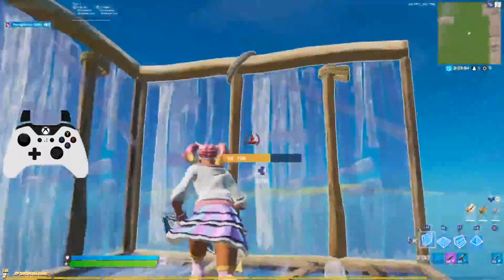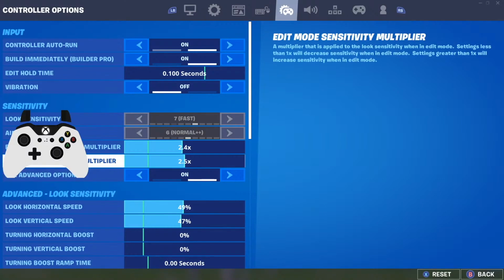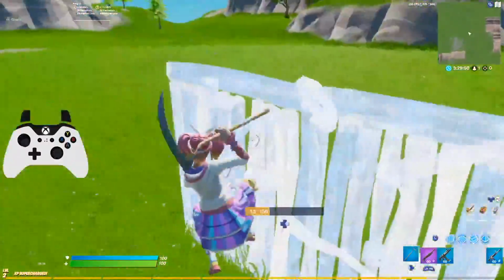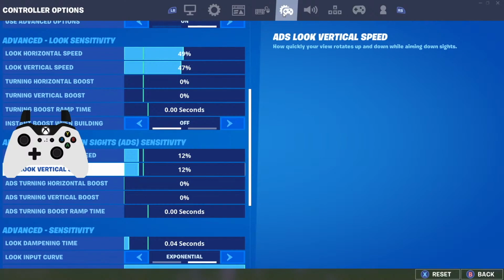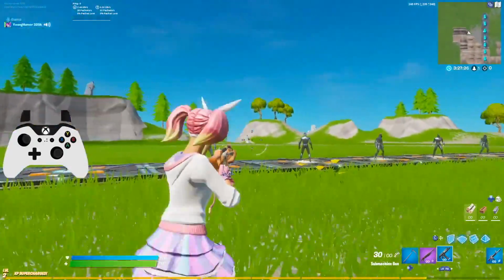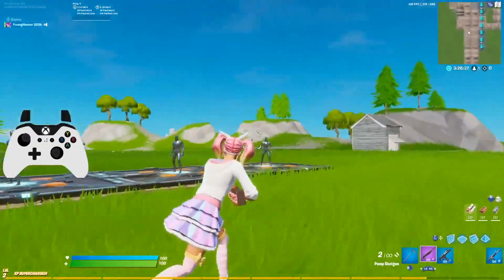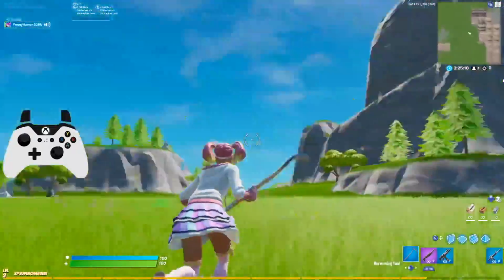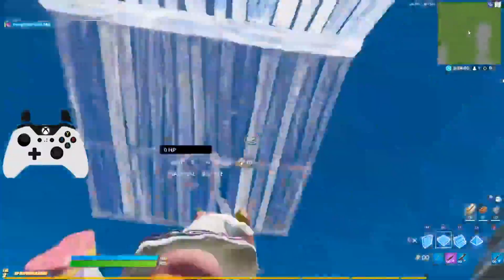EXPONENTIAL SETTINGS ARE OP! BEST Fortnite Sensitivity/Settings for PS4/XBOX! Fortnite BEST Settings